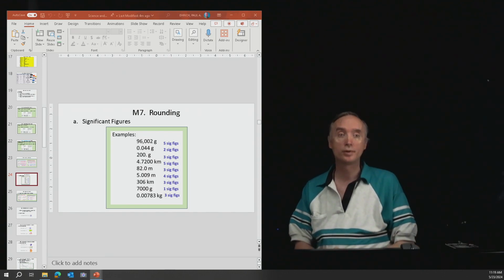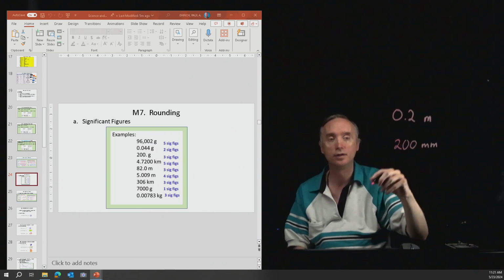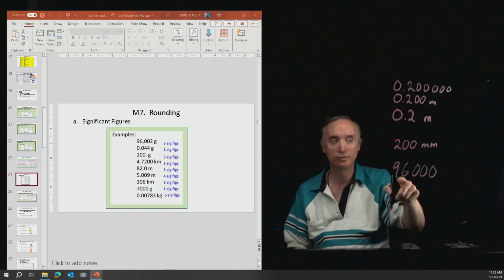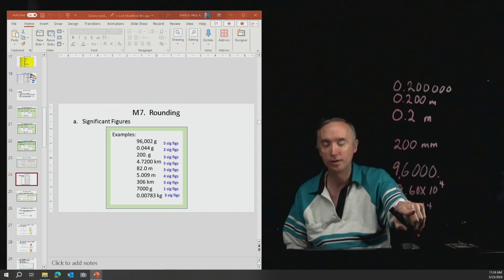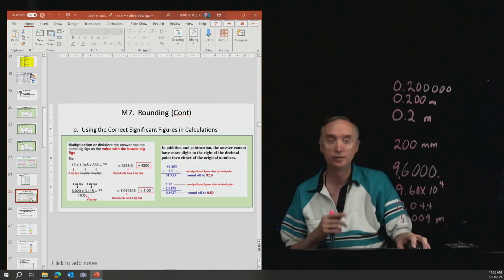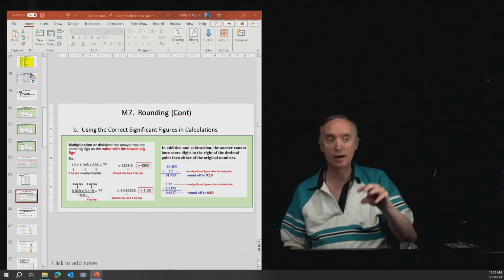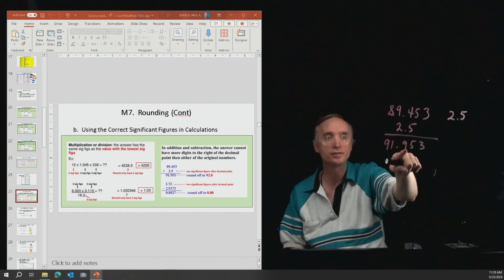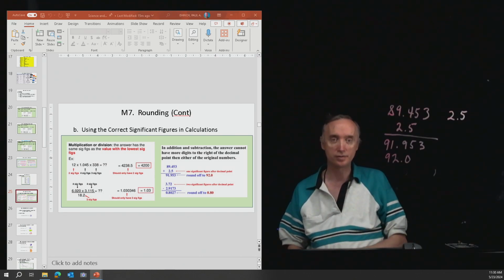Mth 8 Rounding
In this segment about science and math skills you will learn what a significant digits are and how to round and answer to the correct number of them.